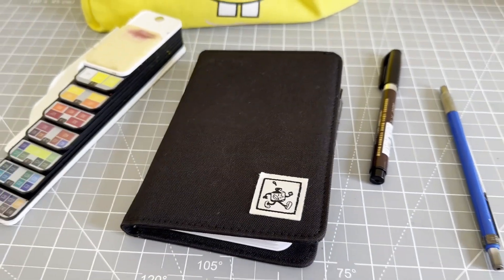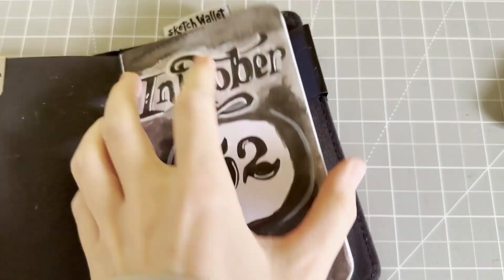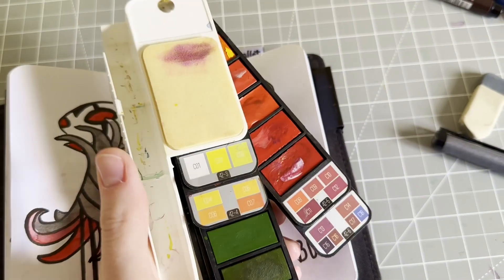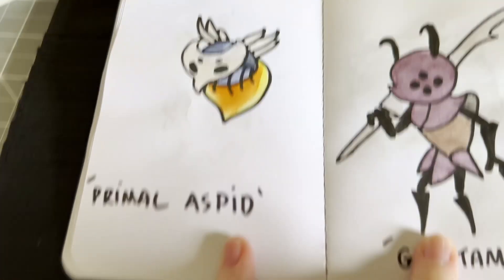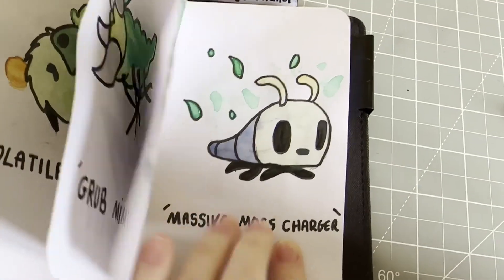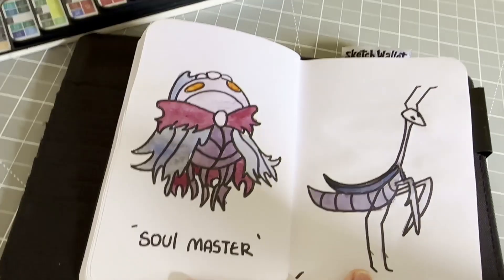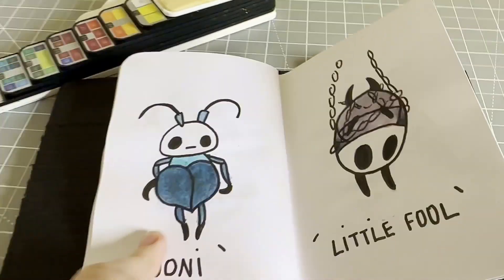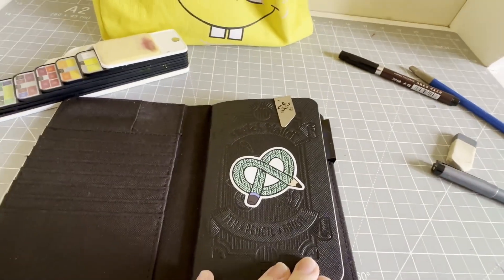SKETCHBOOK TOUR! 2023 // Sketch Wallet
Hi everyone and welcome back to another video! Today i'm going to be touring another sketch wallet sketchbook!! :)